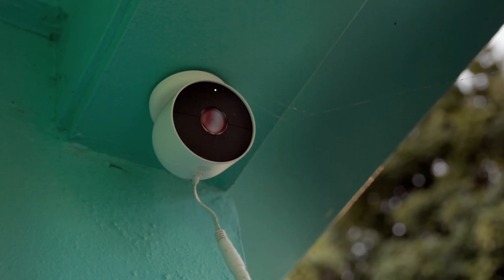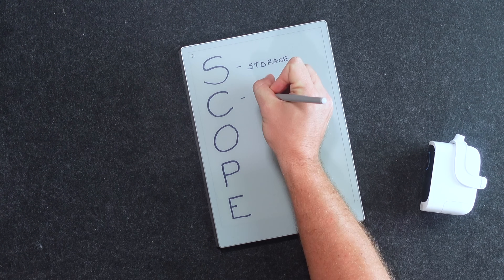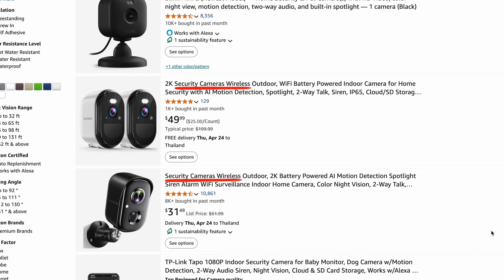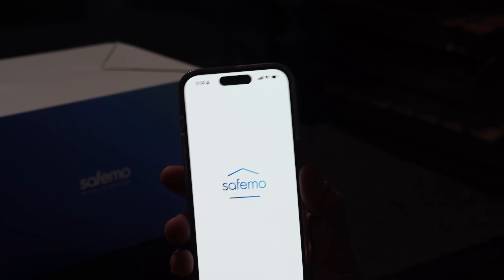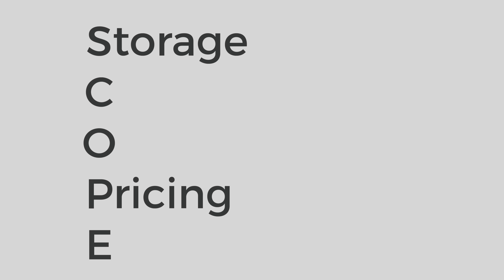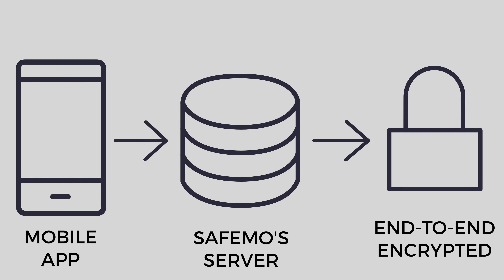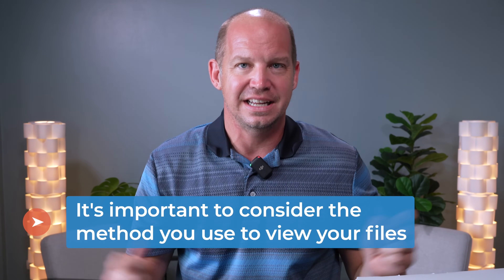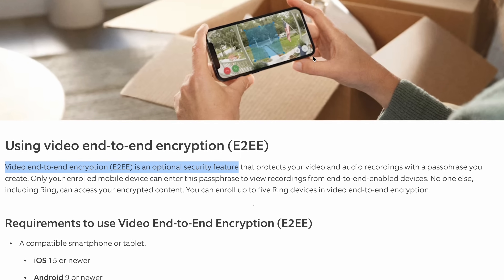How to Choose a Security Camera (S.C.O.P.E. framework)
With so many security camera systems on the market, how can we know which is best? The S.C.O.P.E. framework will help you evaluate and confidently make a decision based on your specific needs. Stay up-to-date on the latest privacy and security news

If you're concerned about your home privacy and security, here are some additional videos that are worth watching and learning from:

 🔹Support All Things Secured (Recommendations)🔹

Video Timestamps
0:00 - Introduction to Security Cameras
1:11 - Storage - How does the camera store video files?
2:40 - Connectivity - WiFi vs Wired systems
3:38 - Origin - Manufacturing and Data Flow
4:22 - Pricing - Subscription vs One-Time Purchase
5:07 - Encryption - How are video files being encrypted?
6:09 - Testing a Security Camera System against S.C.O.P.E.
9:52 - Security Tips for all Camera Systems

When evaluating the security and privacy of any home camera system, it's good to follow the S.C.O.P.E. framework which considers: Storage of files, Connectivity of the camera, Origin of manufacture and data, Pricing model and Encryption. Watch as Josh explains the framework and shares tips for using any security camera system properly.